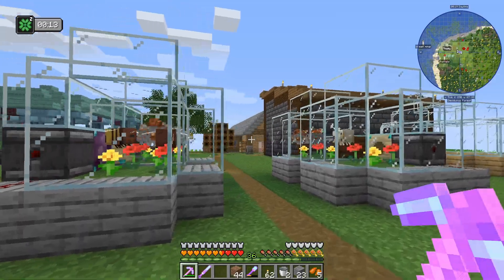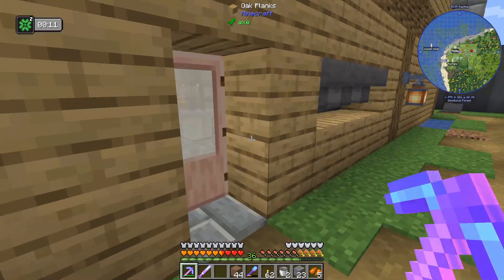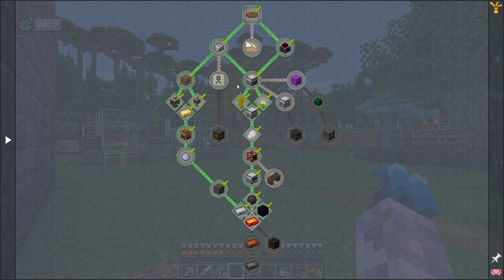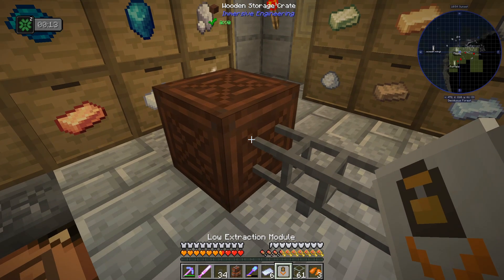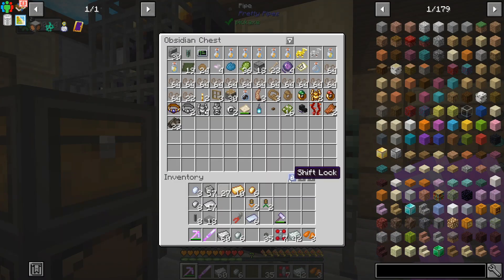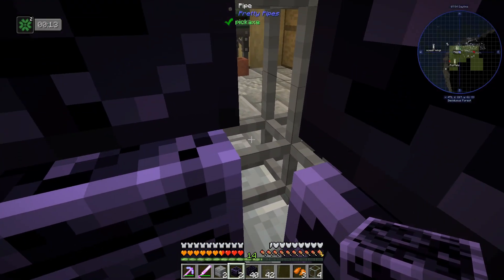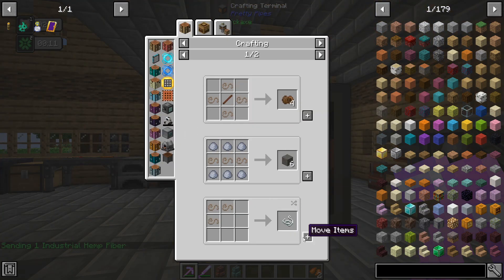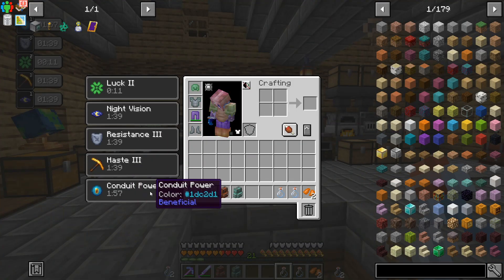Enigmatica 6 Expert | Central Storage System | Ep 16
Diving into Pretty Pipes to get something that I feel like I should have many episodes ago, a central storage system! It's kind of like AE2 or Refined Storage, but less powerful and a bit slow for some things. But it's significantly better than chests!